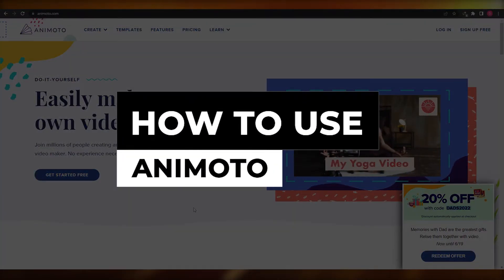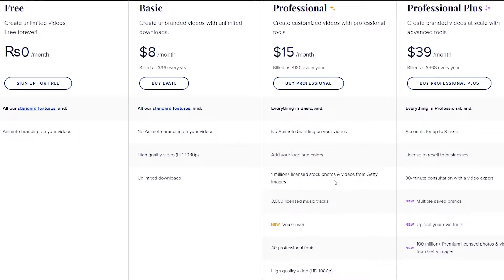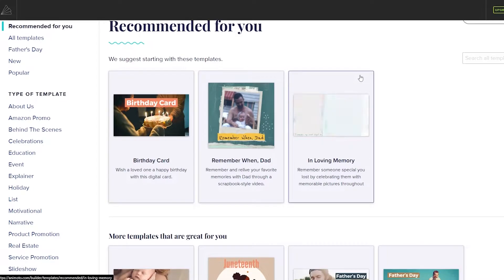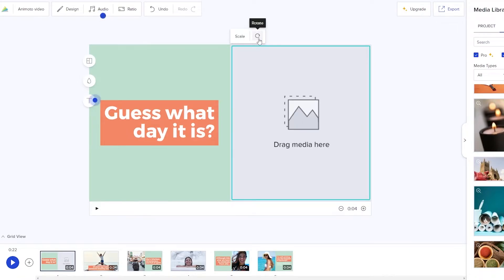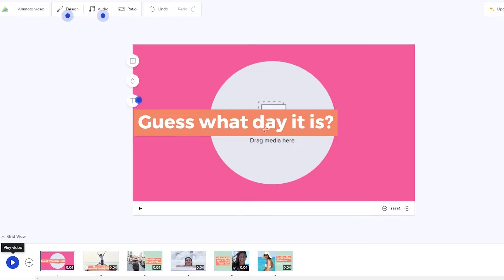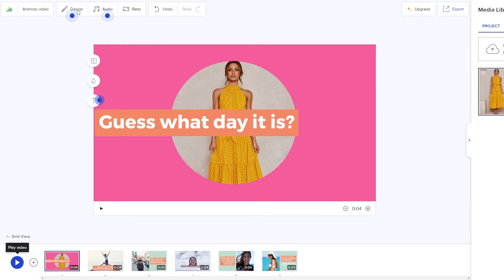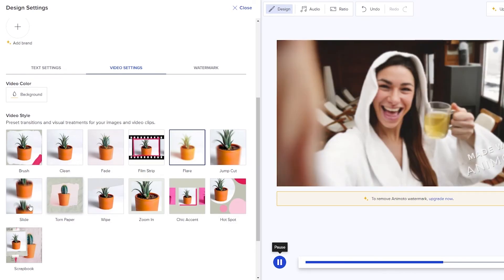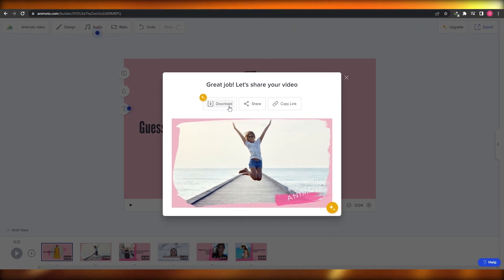How To Use Animoto | Animoto Video Maker Tutorial (2026)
In this video I show you How To Use Animoto. It is really easy to do and learn to do it in just a few minutes by following this super helpful tutorial.